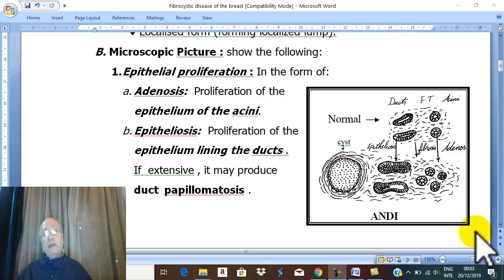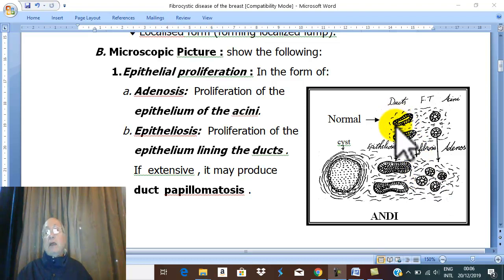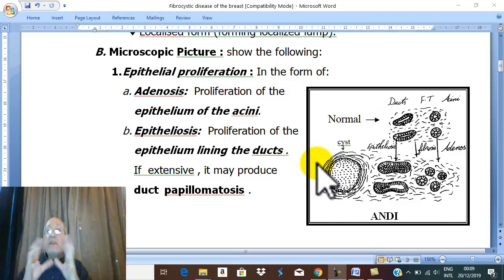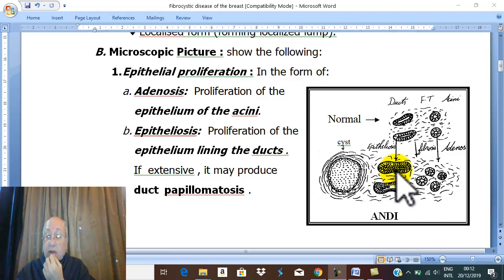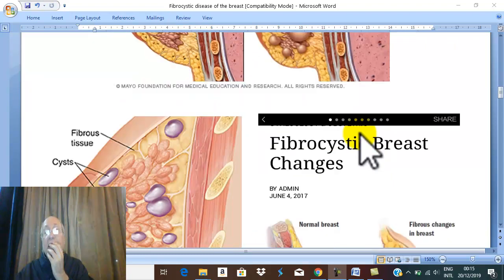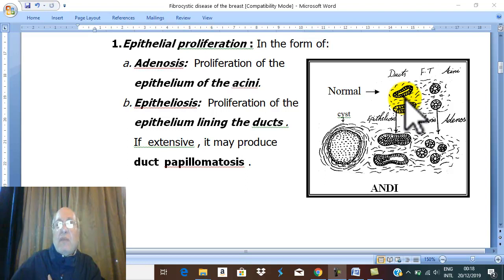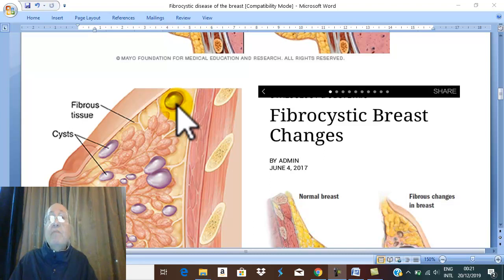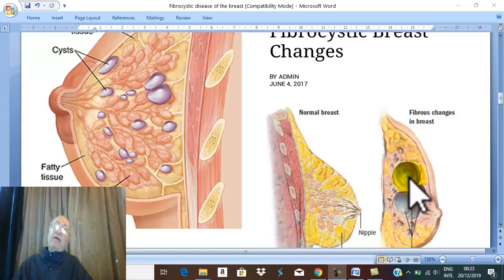Breast Diseases in English 18 (Fibrocystic disease of the breast ) , by Dr.Wahdan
Dr. Wahdan Lecture English